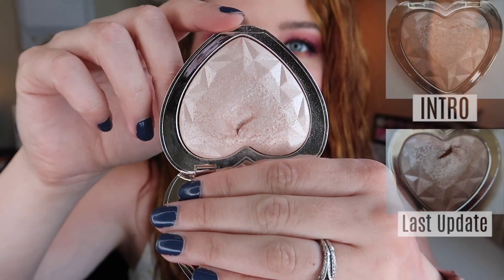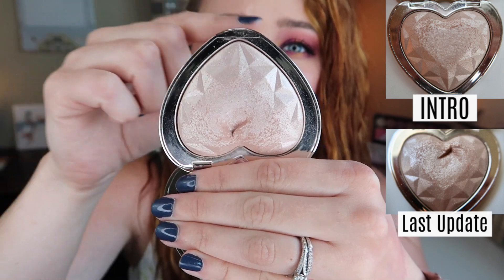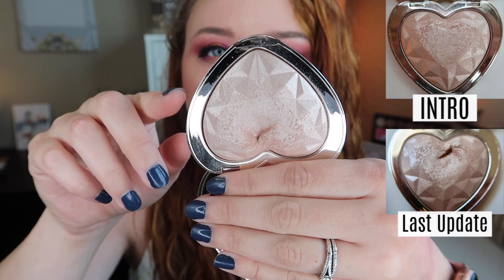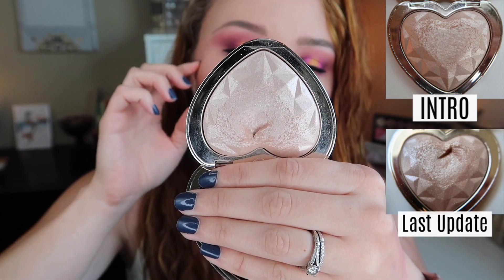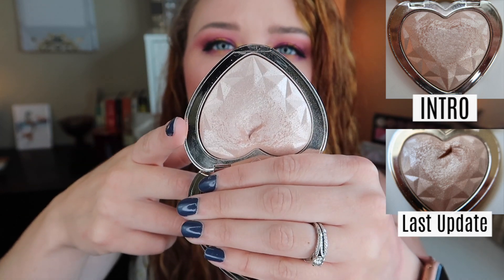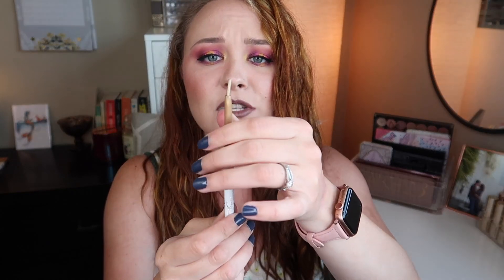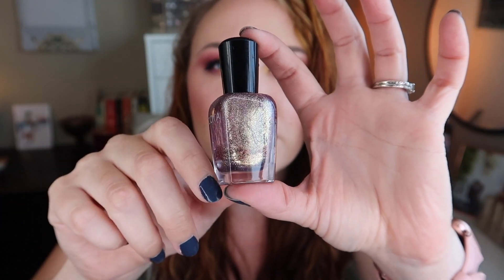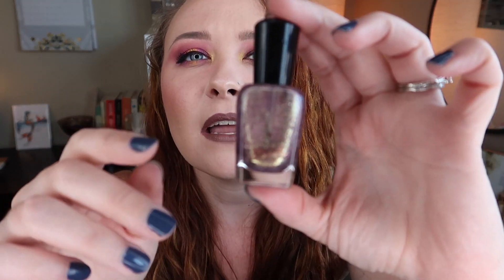Project Pan | Harry Potter - Finale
Who's ready for a project pan finale??

|| Prompts for this Project Pan ||
1. Which would you choose? Slytherin or Gryffindor? (Green item or Red item)
2. Item that you pretend doesn't exist?
3. "You have the Grim!" Choose an item others hate but you love.
4. An item to honor Cedric.
5. Pick an item that reminds you of Luna Lovegood.
6. Think Pygmy Puffs! Pick an item you bought just for cute packaging.
7. "Always" Pick your most loved item.

--ABH Brow Pomade in 'Taupe'--
--ABH Brow Wiz in 'Taupe'--
--Too Faced Love Light Highlighter in 'Blinded By The Light'--

--Snap Chat:
jozyredding

With love,
Jocelyn Claire